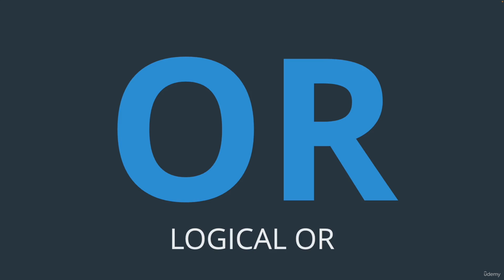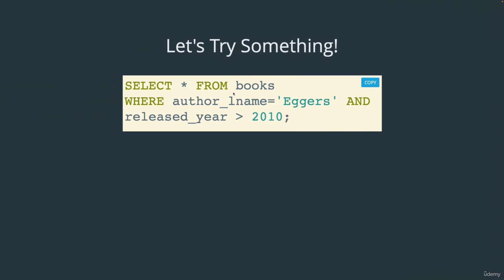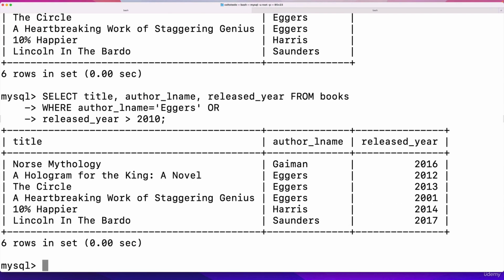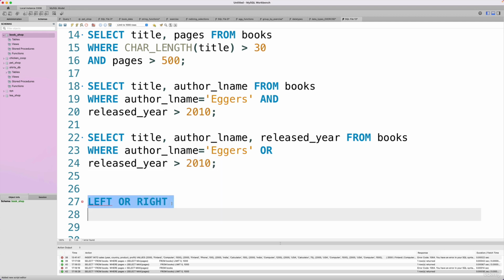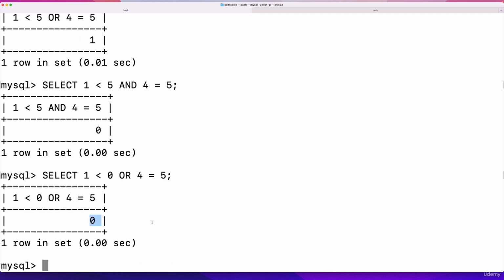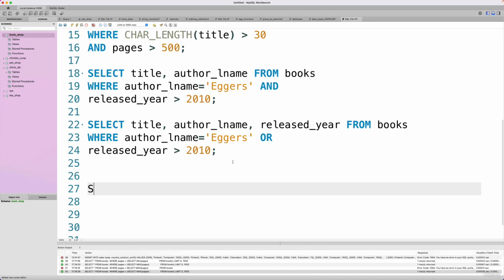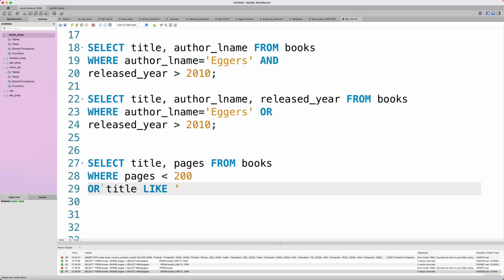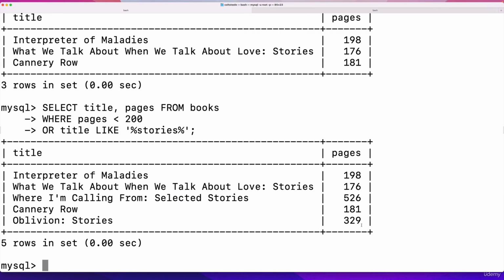115 - Logical OR